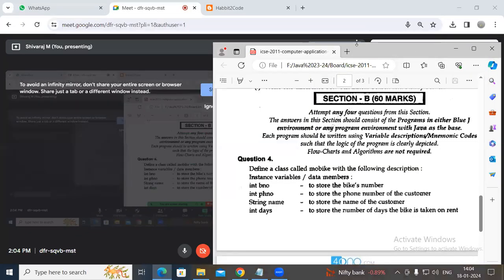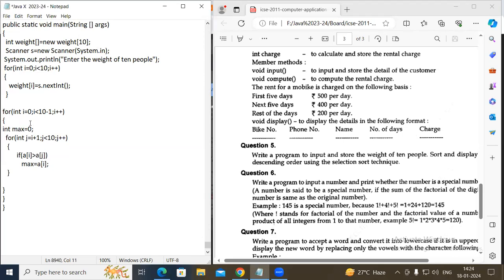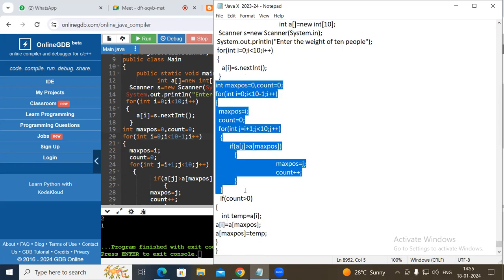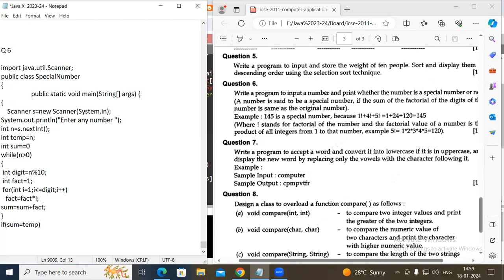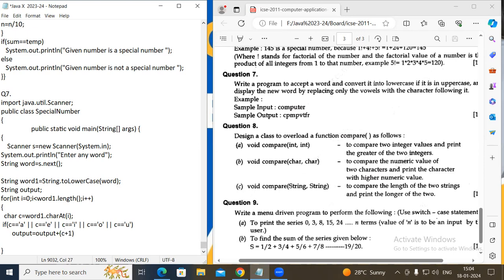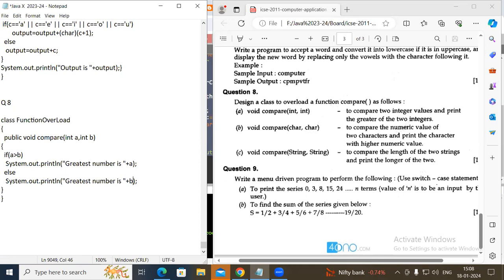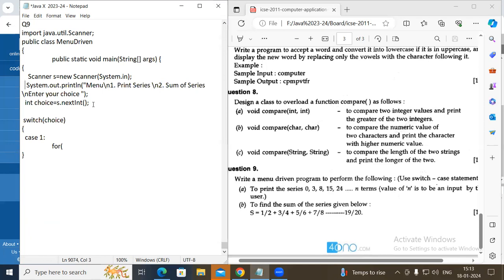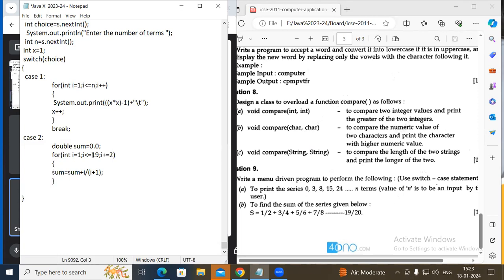ICSE Board Paper 2011 Part 11 "CodeCrafters: Mastering the Art of Coding with Habbit2Code!"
2011 ICSE Board Paper Section B